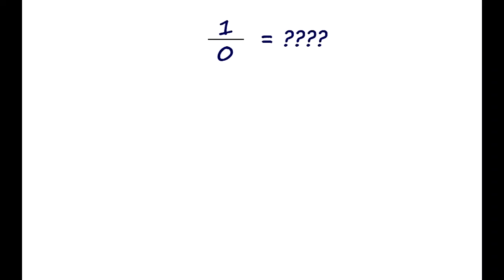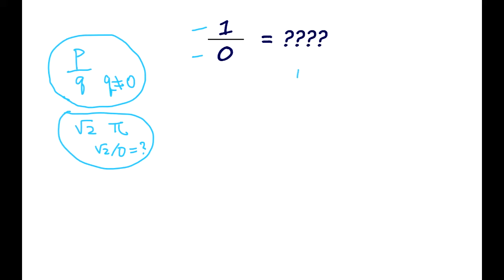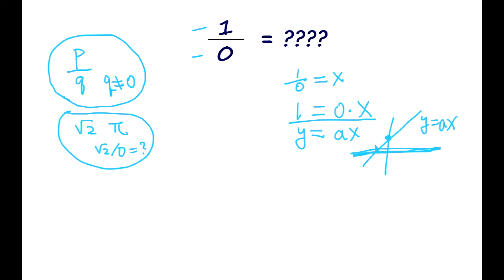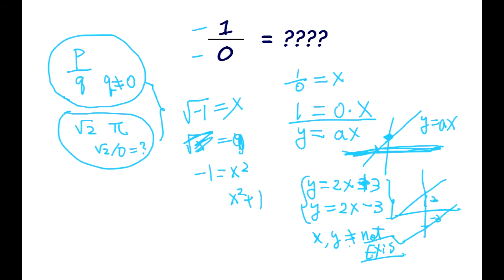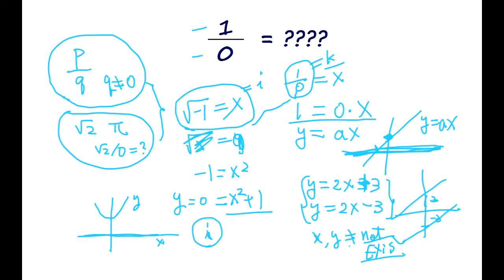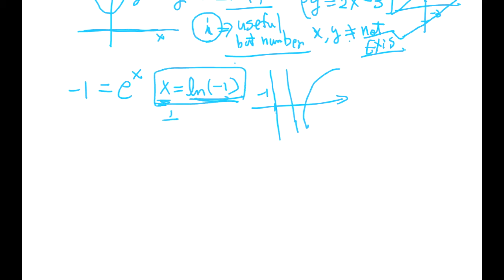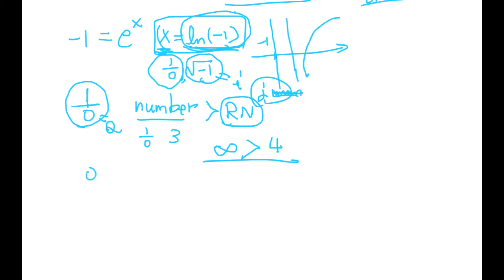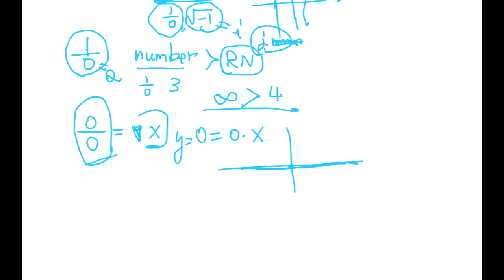More fallacies of infinity. Can you tell what is wrong?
More fallacies of infinity. We show you another example of the fallacy of infinity in this video. It helps to have the deep understanding of calculus